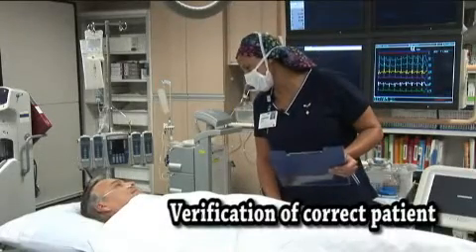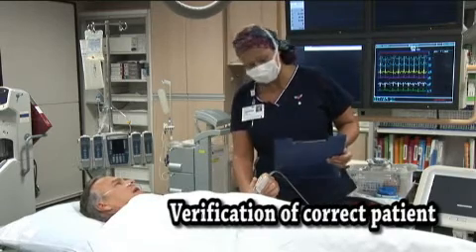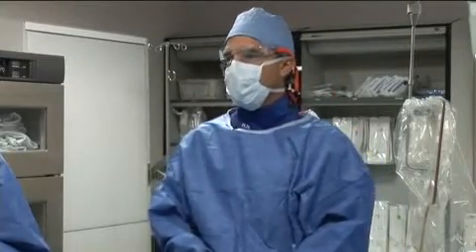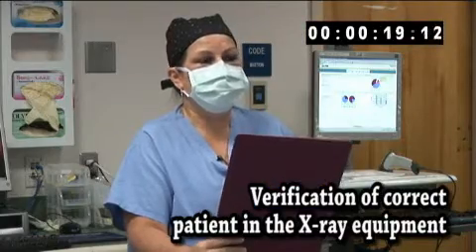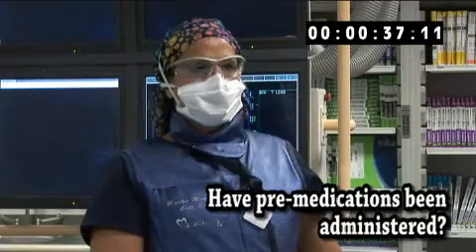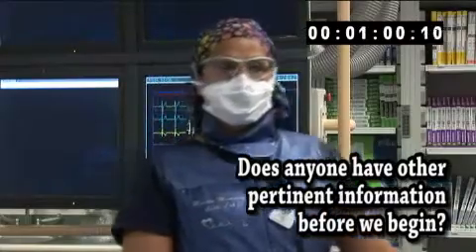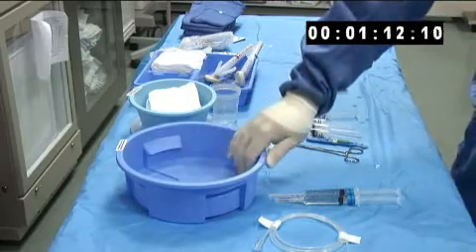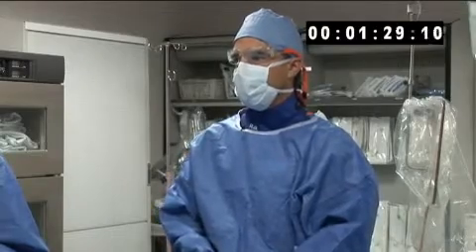Cardiac Cath Time-Out Procedures; Standardized Method for Time-Out -- Video Production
Martin Memorial Hospital walks through the standardized time Time-out procedure for Cardiac Cath.